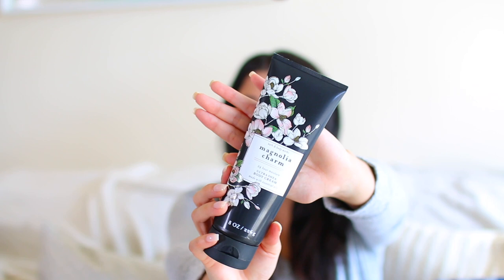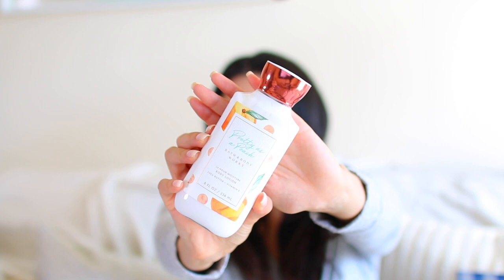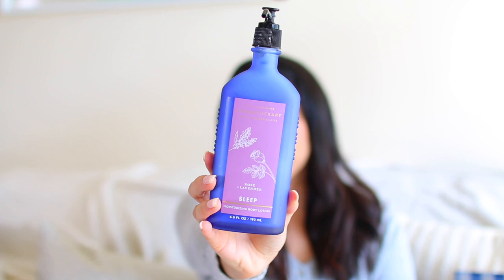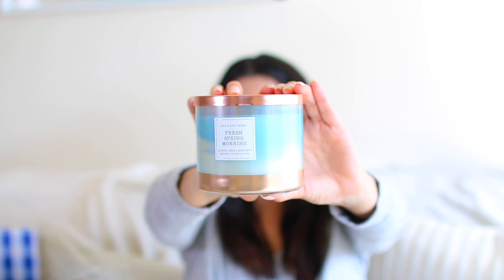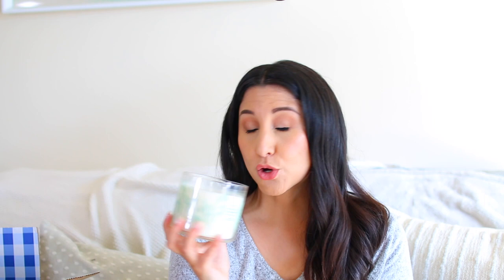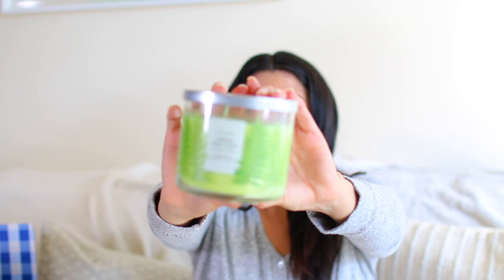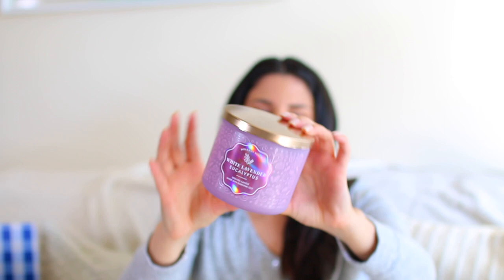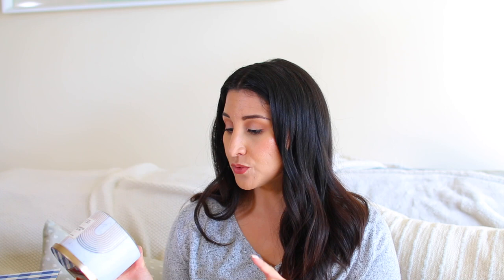My Favorite Haul Yet! Bath and Body Works Sale Haul Spring + Summer! 2021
Hey friends! Today I'm sharing a huge BBW candle and body care sale haul for spring + summer 2021! This is probably my favorite bath and body works haul  I've ever done, considering I did not smell most of these before purchasing! Do you have a favorite scent from this season so far?? Let me know! xx Pamela

All items purchased with my own money :)